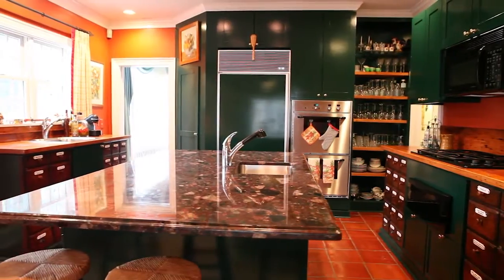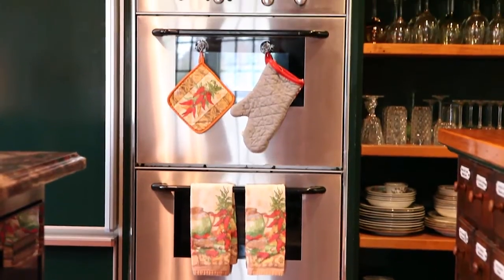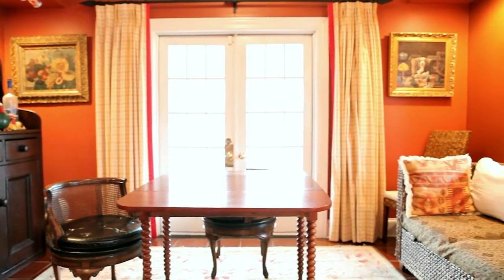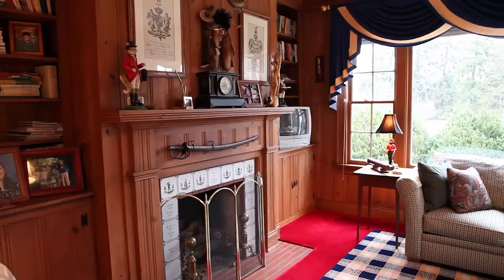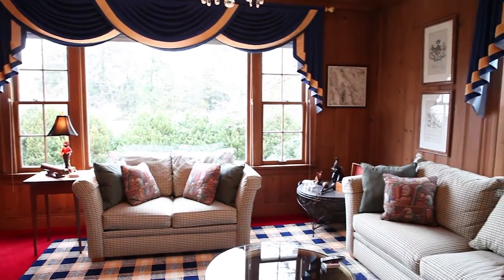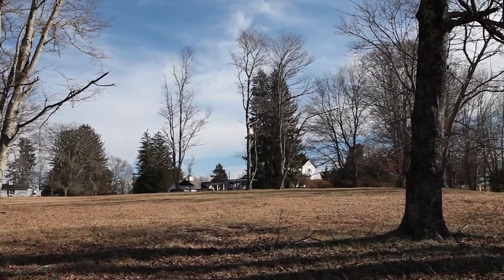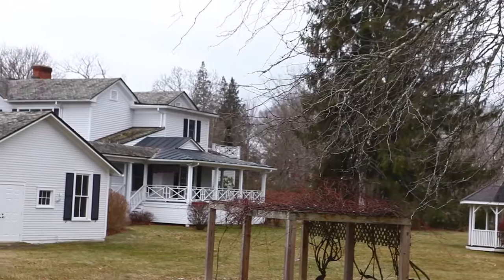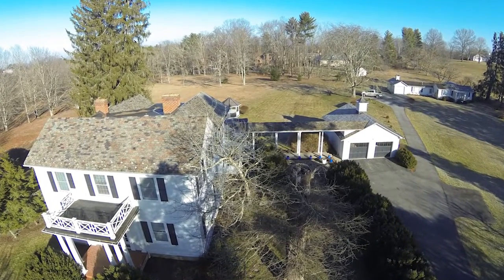EASTGATE - 8.5 ACRE ESTATE - LEWISBURG, WV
For Sale:  EASTGATE - Stunning Lewisburg Estate with stately home and charming guest cottage on 8.5 Acres just 1 mile from historic downtown. Built in 1921, the spacious 3000 +/- square foot neoclassical manor features detailed craftsmanship and signature splashes of vibrant color by designers Carleton Varney and Dickie Chilton. Seamlessly blending old and new, Eastgate is a one-of-a-kind home that has been lovingly restored and meticulously maintained. Located at 542 East Washington St, Lewisburg, WV 24901.  Richard Grist, Broker